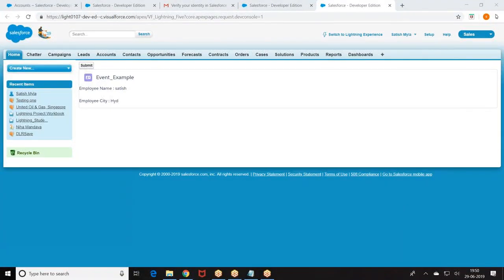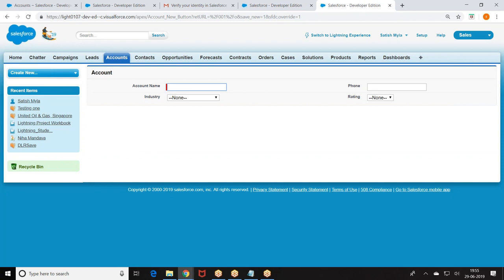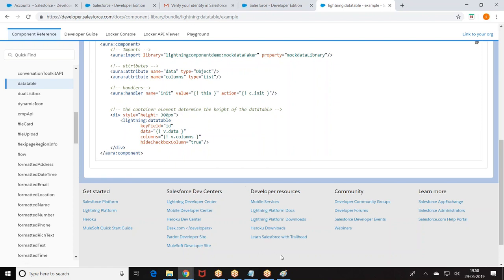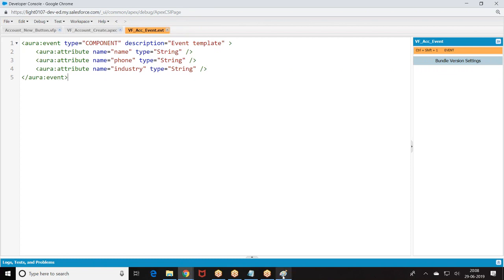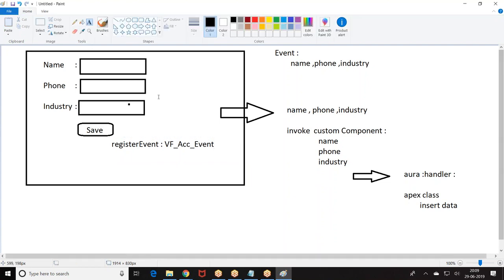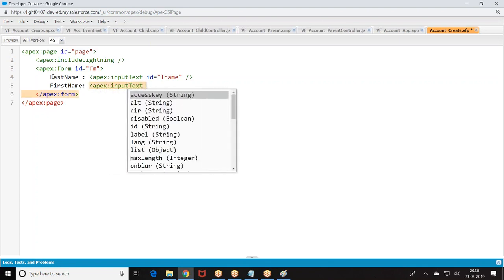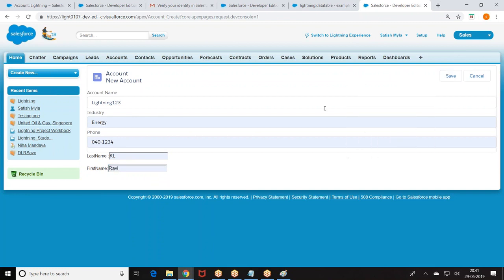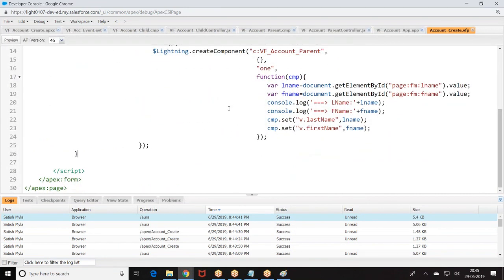Salesforce Lightning Class-22, Lightning VF, Salesforce Training Video By KVS Group Official